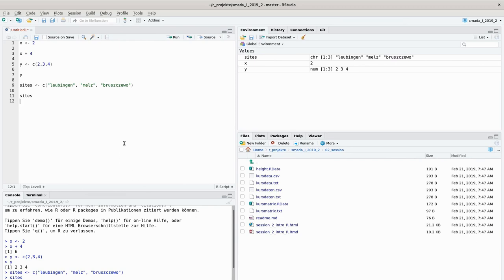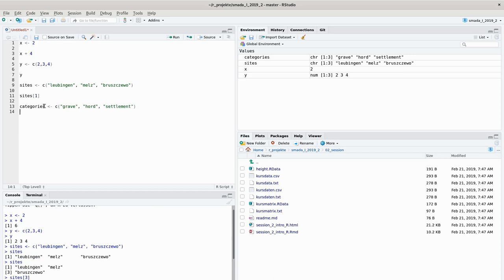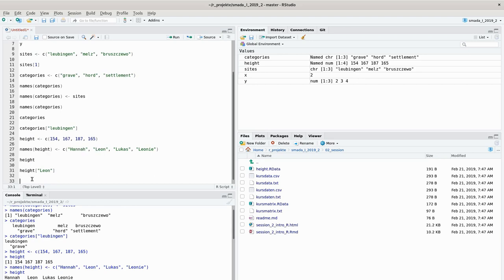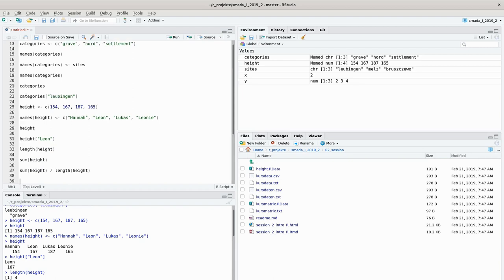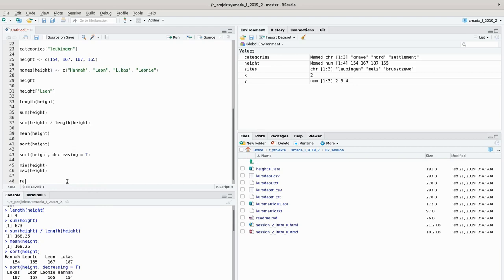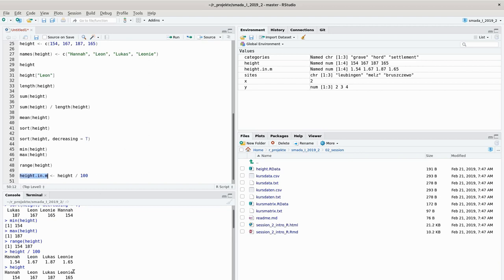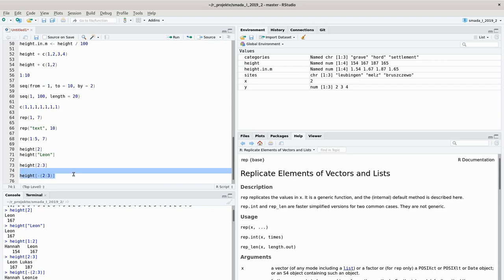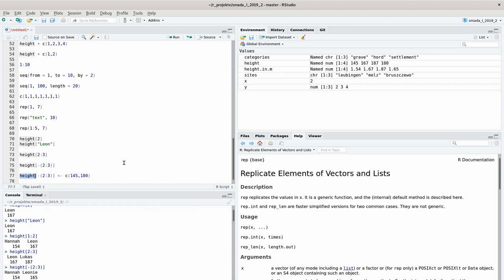Working with Vectors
How to create, access and manipulate 1d data: vectors.